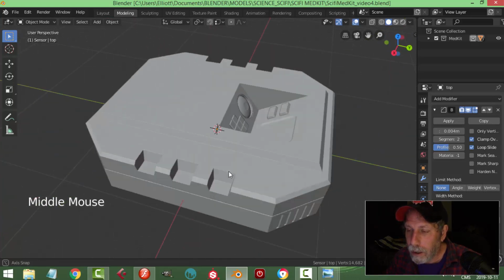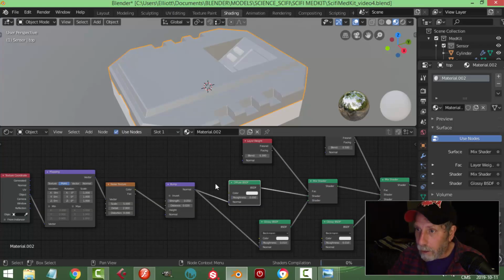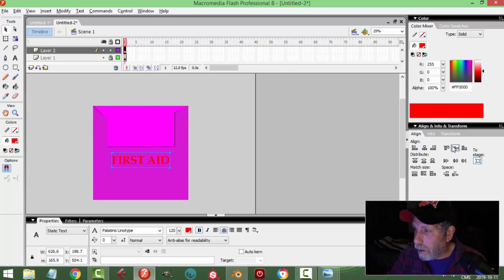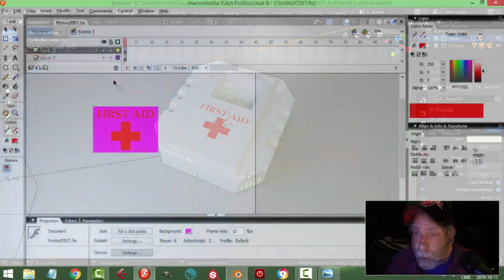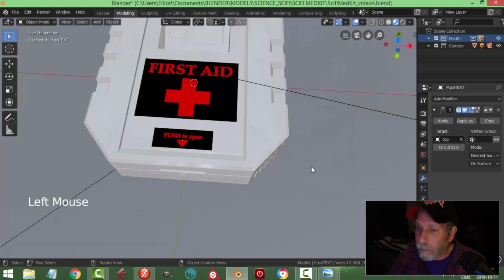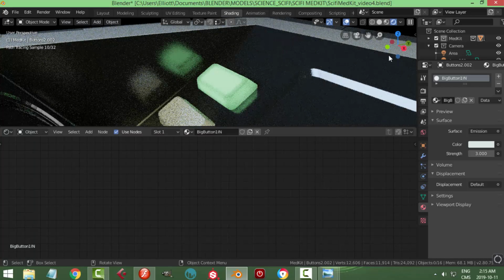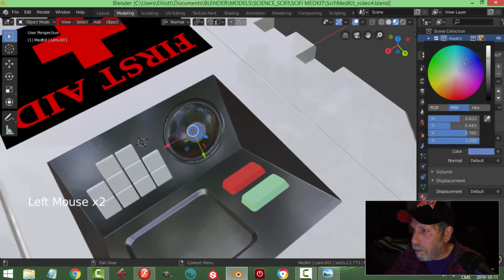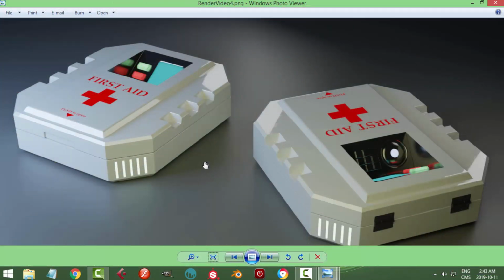Blender 2.8: Modeling a Scifi MedKit (Part 4)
In this video, I make some final adjustments to the medkit model and then apply decals and create some glowing buttons!

I have to leave this project for a while and work on some educational materials related to my teaching but I will be back with more Blender when I can.  If you'd like me to show how to add text to the black buttons (ie. numbers), just let me know in the comments and I will do that when I get a chance.